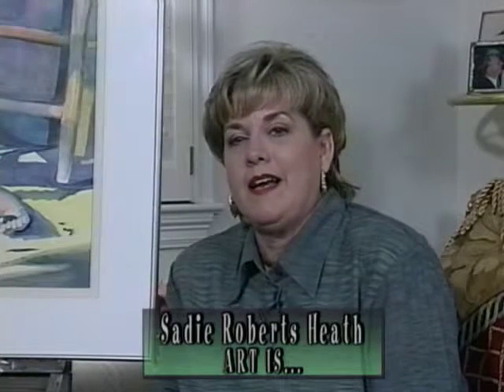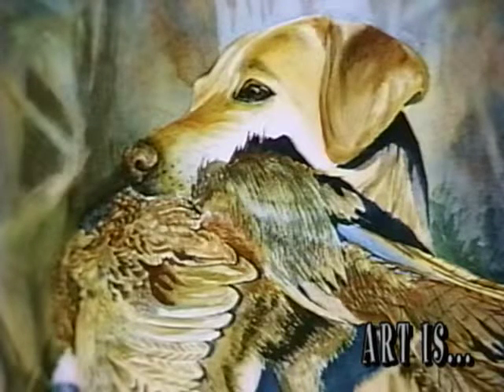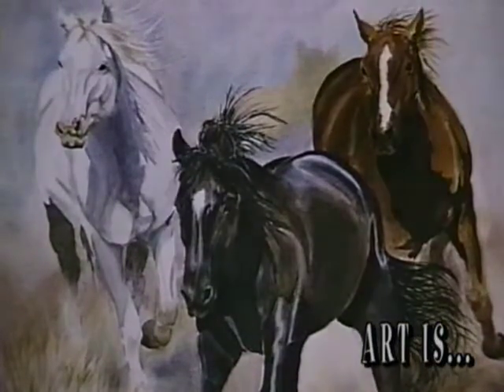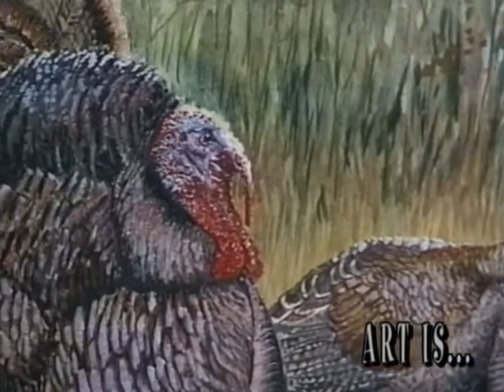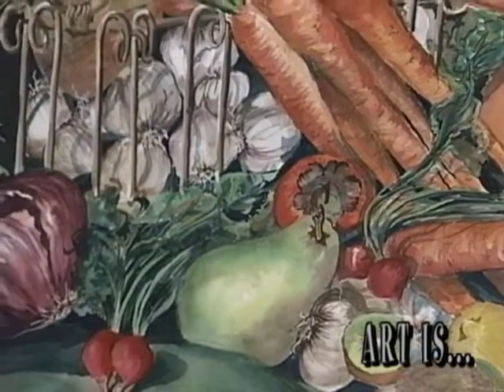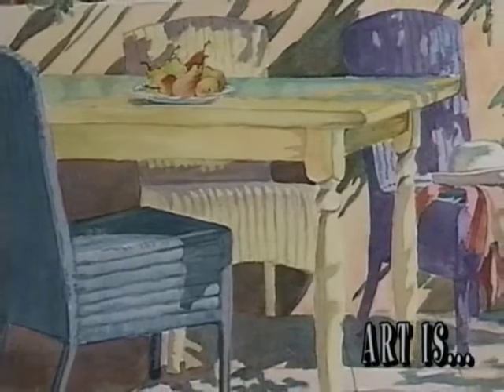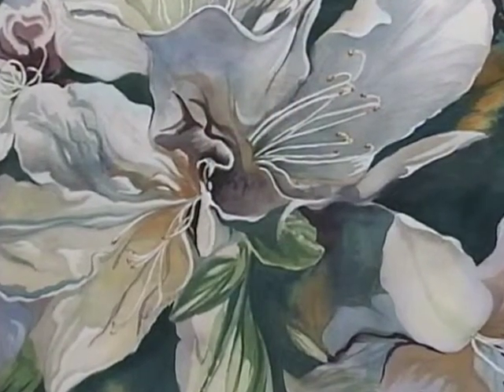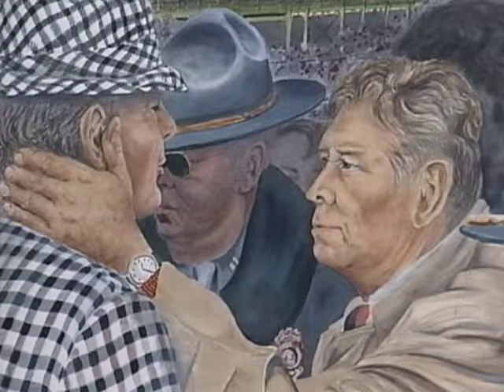ART IS...Sadie Roberts Heath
Watercolor artist - Sadie  Robert Heath
Subjects include - golf courses, wildlife, architecture and pets
Produced by Melinda Klotz Mercer